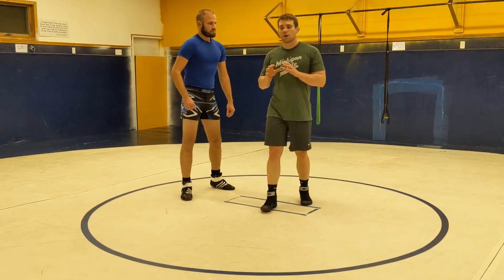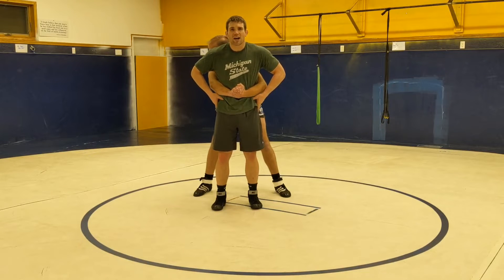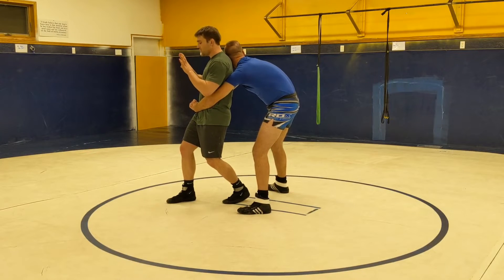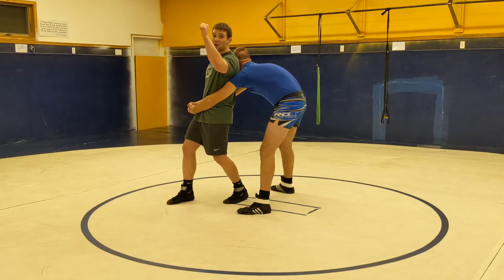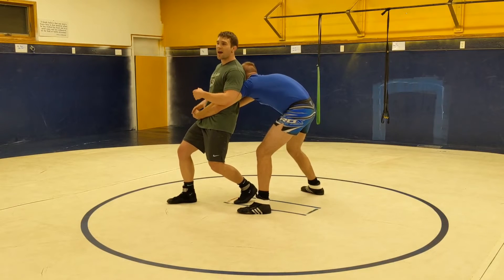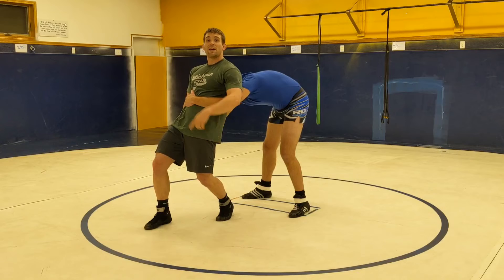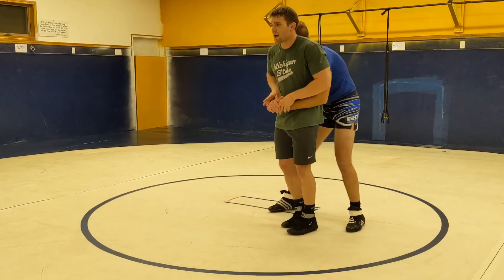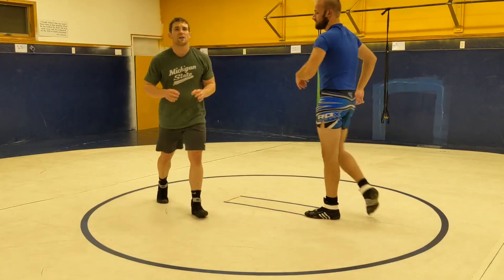Finishing a Stand Up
Tyler Dickenson talks about strategy and position associated with finishing a stand up.